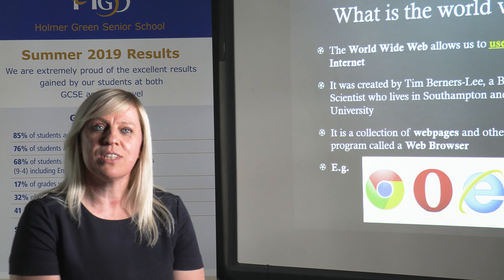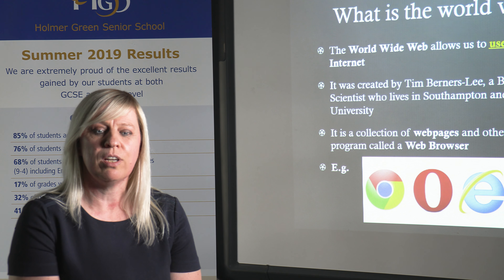Business and IT